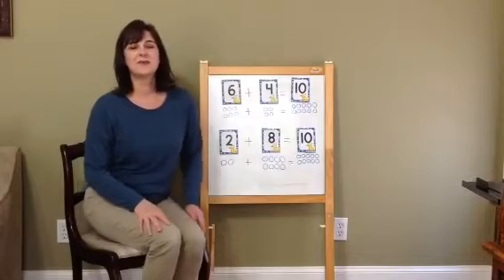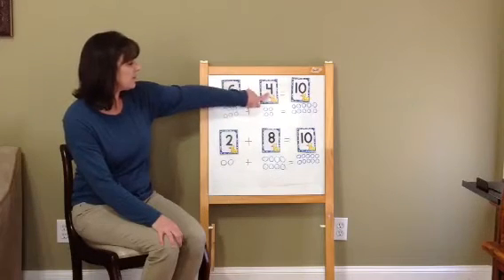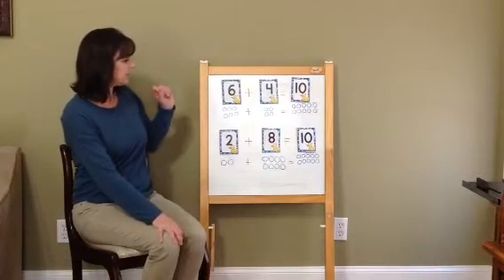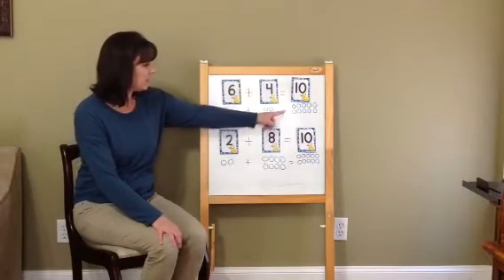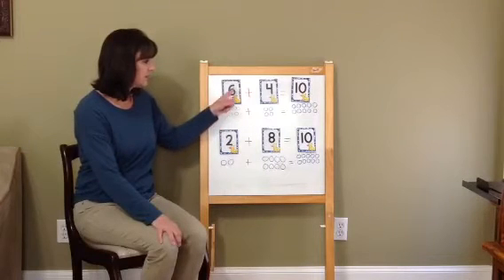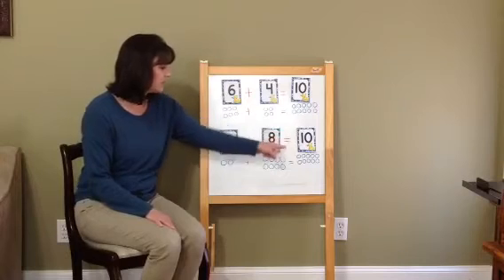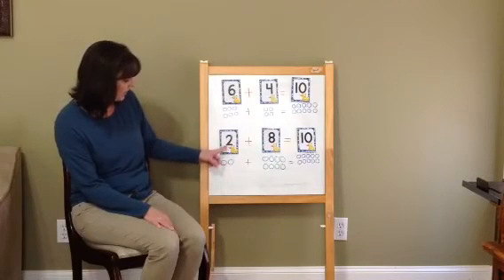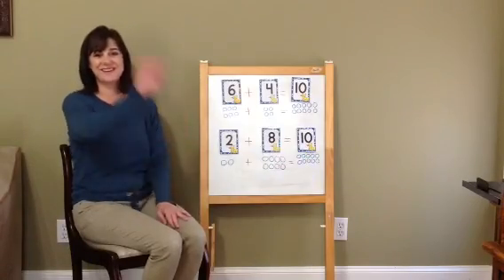Kindergarten Math lesson: Addition up to 10 (week 5-4/20-24)